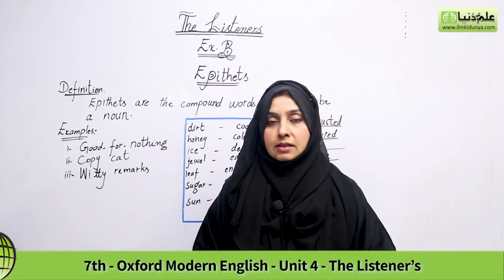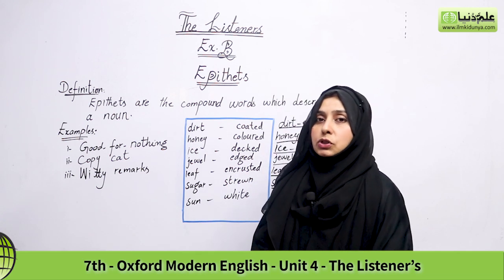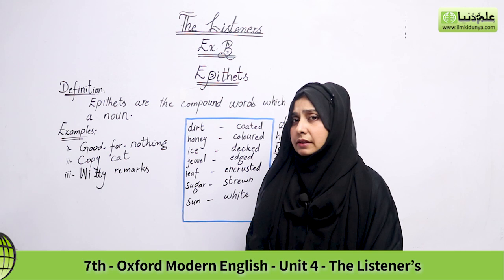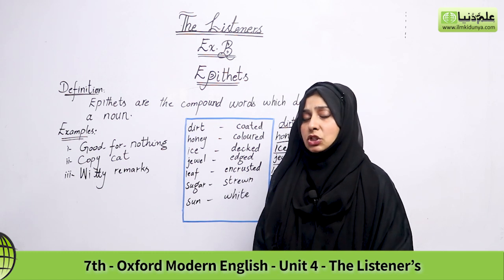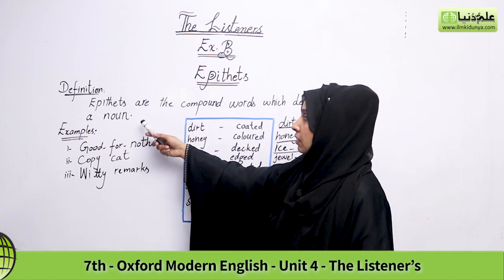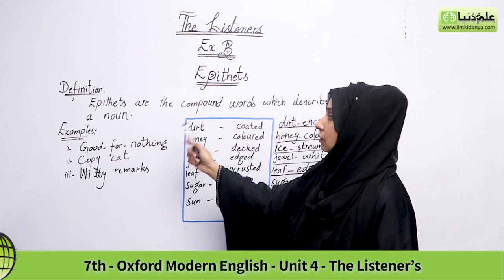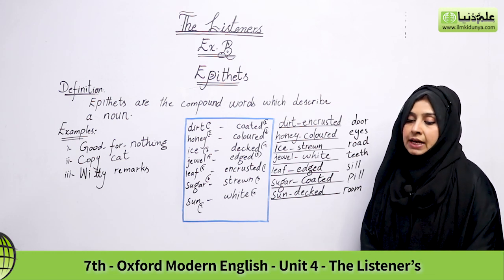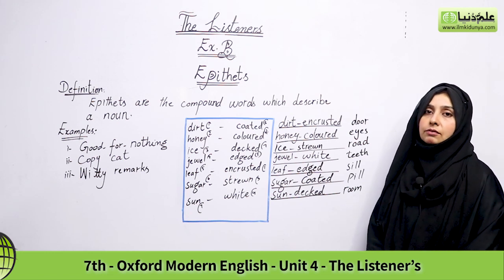7th Class Oxford Modern English, Ch 5 The listener's Exercise B Epithets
7th Class Oxford Modern English, Ch 5 The listener's Exercise B Epithets.

In this video lecture covered 7th Class Oxford Modern English, Ch 5 The listener's Exercise B Epithets.